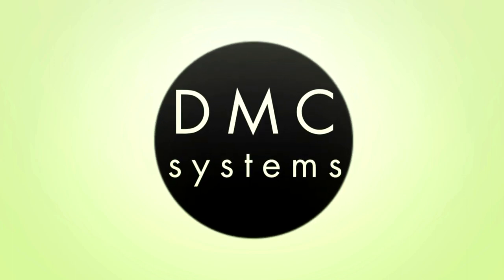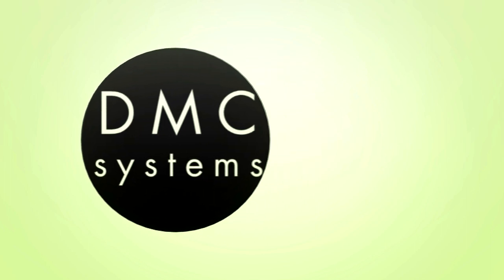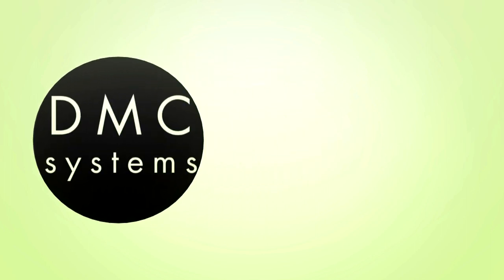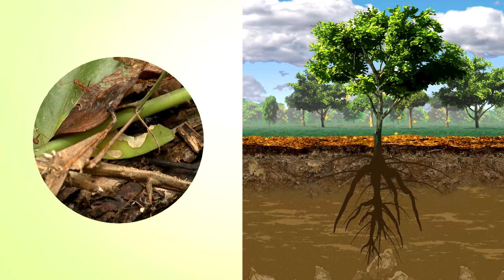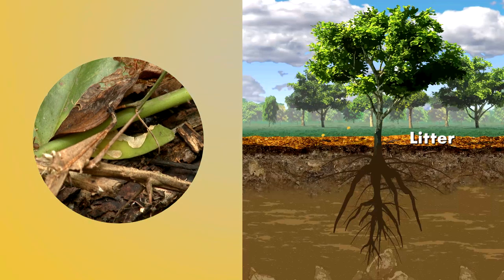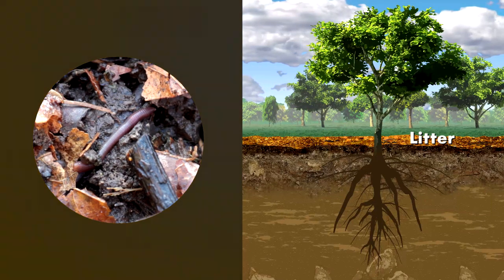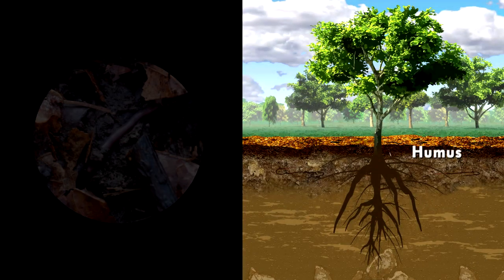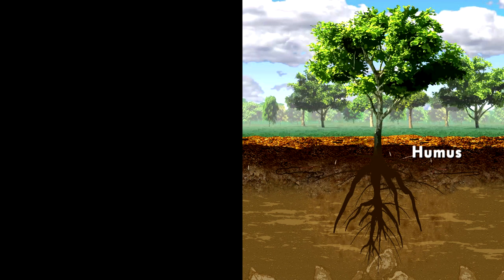PLANTEZ COUVERT ! 2 - Green Transition: The Ultimate Solution for Tomorrow ?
From agroecology to conservation agriculture, solutions exist to rethink our agriculture. 🌍 In Madagascar, Cameroon and Cambodia, do the most modest farmers have the means to adopt these new techniques?

Consultants: Olivier Husson - André Chabanne - Stéphane Boulakia - Tahina Raharison - Abou Abba Abdoulaye

PADAC ( Cambodge)
ESA et Sodecoton  ( Cameroun)

Director : Denis Victot
Production : Cirad & Images d'ecoutes
Duration : 33 min

On YouTube, it’s here, so one click on the bell 🔔 to follow and support us!
And if you liked... Like the video! 👍